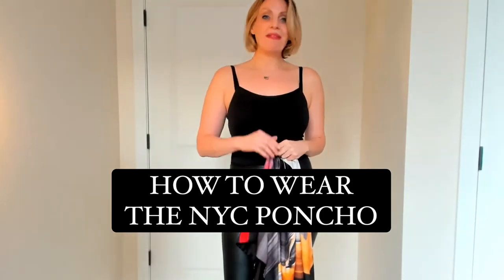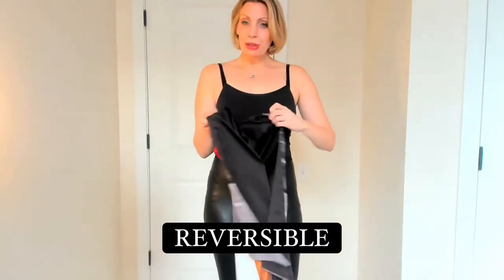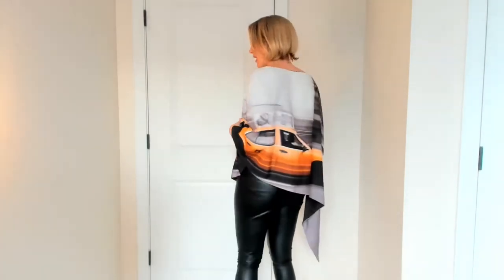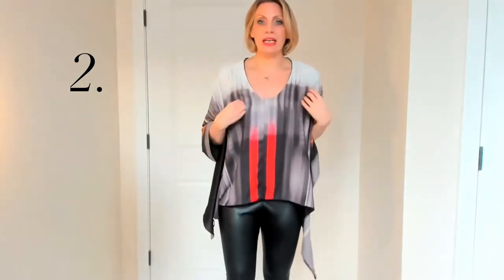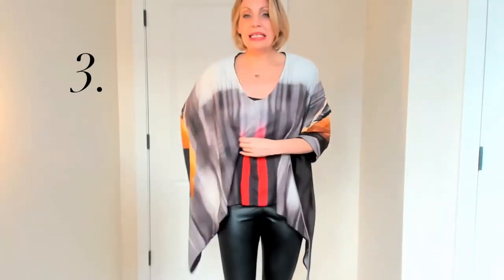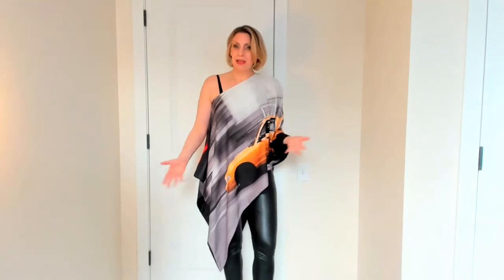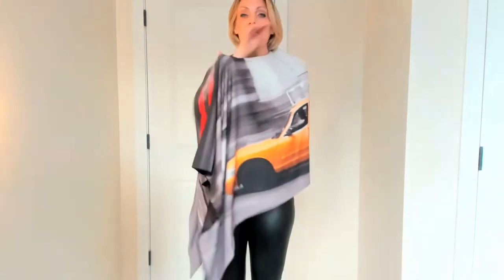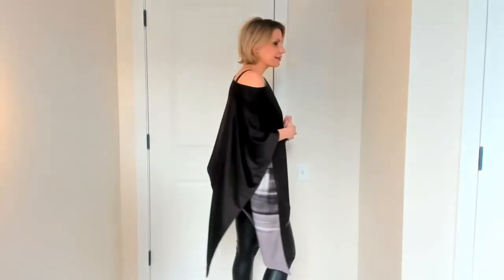WAYS TO WEAR THE ASTOURI NYC PONCHO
The ASTOURI ponchos are the perfect compliment to any outfit. They can be dressed up, dressed down, worn to the beach and equally worn during the winter with leggings or jeans. Each poncho has a beautiful artistic statement to it that is authentic to you and the city or look you love.

There are three different ways of how to wear the ASTOURI ponchos (+ more).
Each way provides a different, beautiful, show-stopping style and look that will be highly complimented.

Keep moving in style!